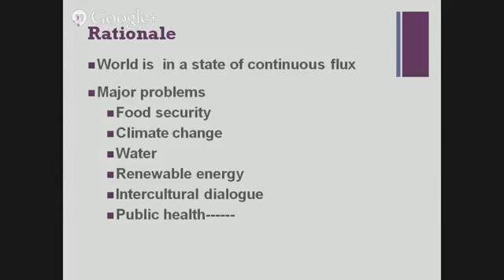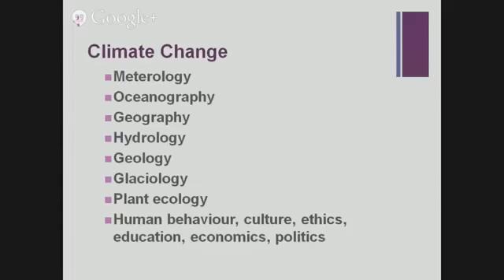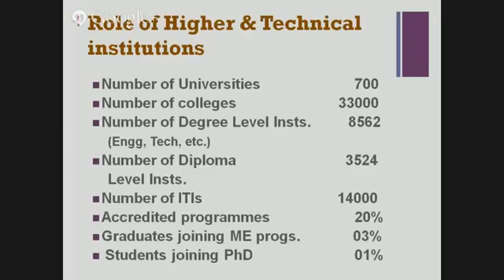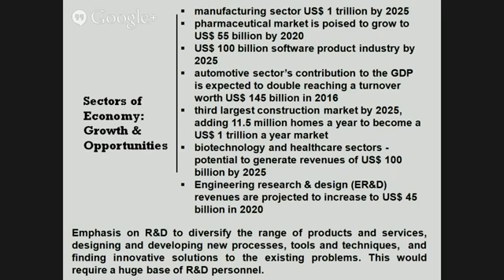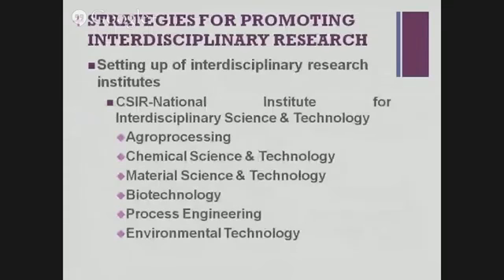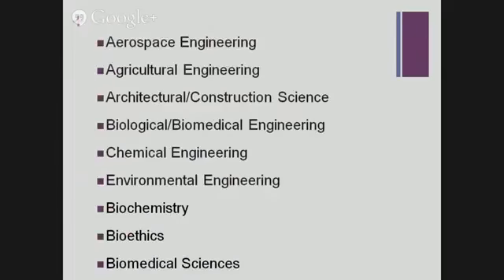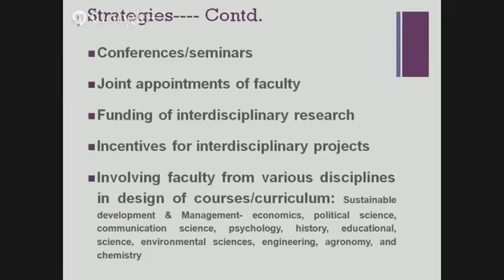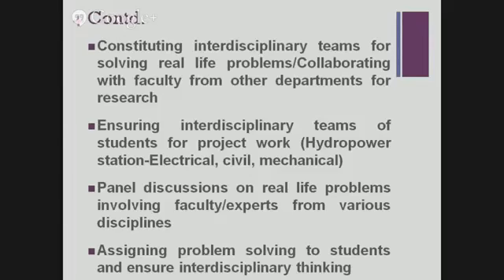Keynote Speaker Presentation by Prof Dr PK Tulsi mp4 Google Drivevia torchbrowser com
Prof Dr  PK Tulsi